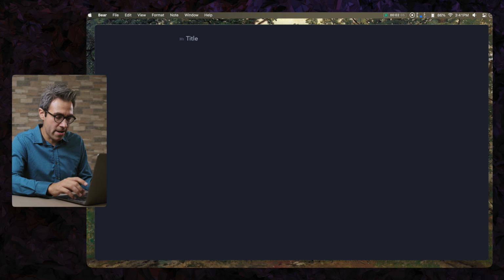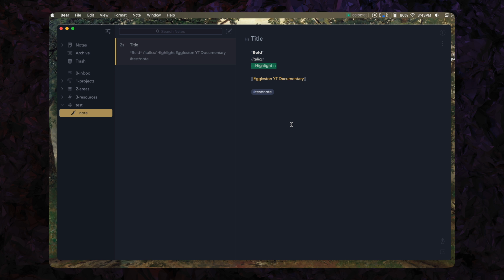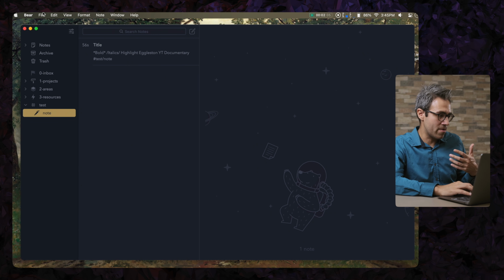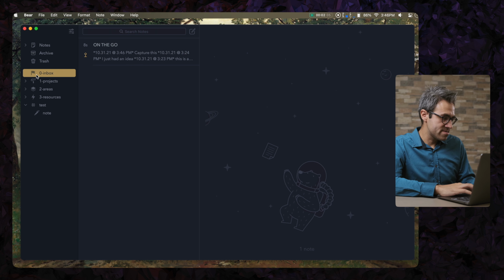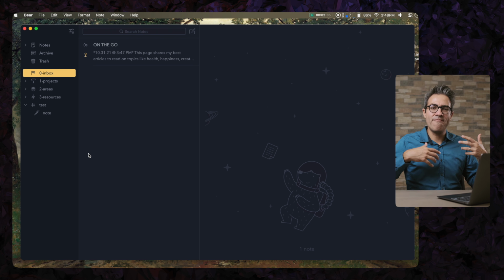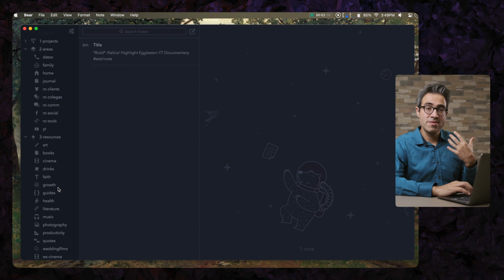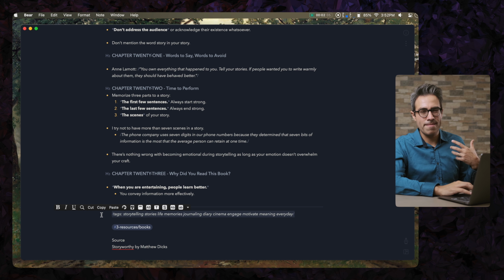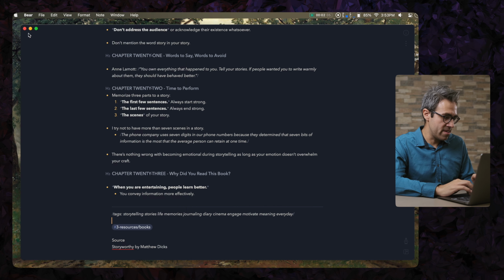How I use Bear As My Second Brain With the Help of Alfred - Ideas on Smart Note-Taking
In this video I talk about how I use Bear, an amazing note-taking app as my second brain. I touch on some of the concepts of Building a Second Brain and explain its application to my learning. I share some ideas on how I use two Alfred Workflows together with Bear to capture ideas, gather text or notes from the internet or different sources, and at the same time how I use Alfred to easily search for it all.

Was this useful to you? I hope you consider buying me a coffee :)

A LOT of free information on Building a Second Brain on Tiago's blog:

The BASB book... probably the BEST way to learn on this.

TIMESTAMPS:
00:00 The idea of Building a Second Brain
00:59 The main features of Bear
03:26 The BASB framework
04:54 Capturing into Bear with Alfred
08:35 PARA Organization in Bear
09:41 Progressive Summarization
10:48 Using extra tags for discoverability
12:02 The importance of sharing